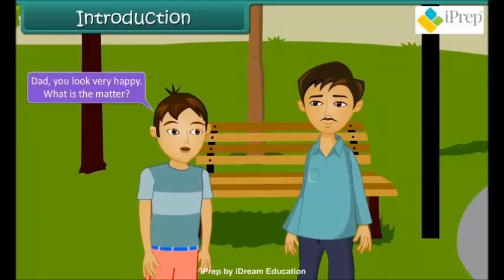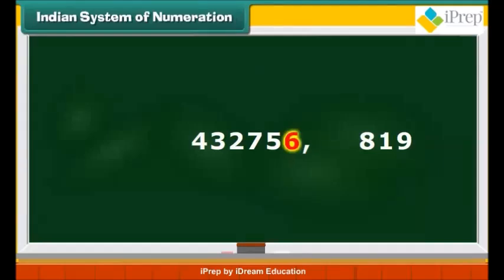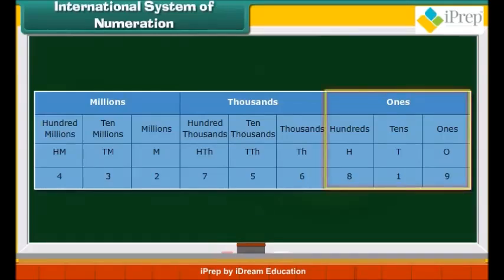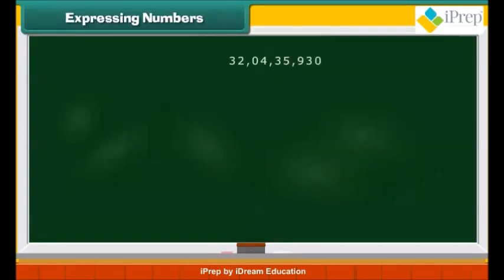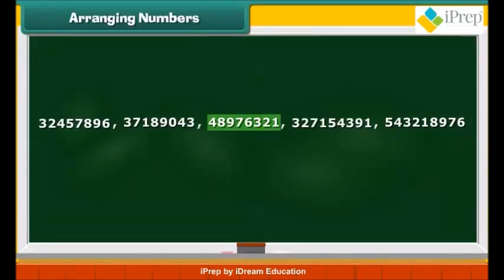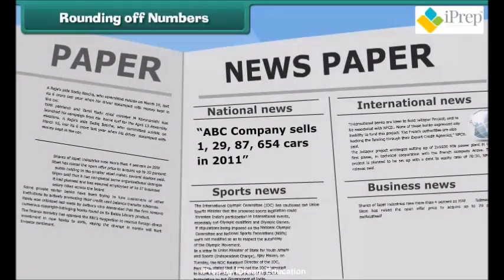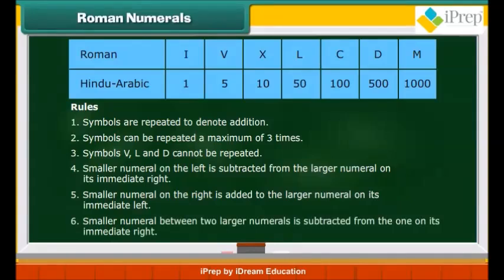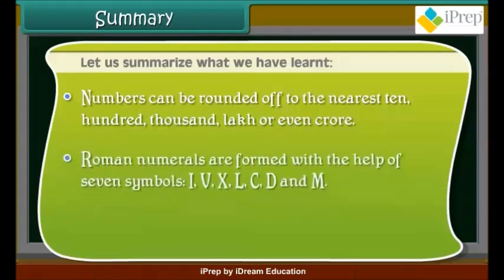Large Numbers | Indian and International System | Conversion of Numbers | iPrep App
Download iPrep app for an integrated, life connected learning experience with digital learning videos, activities and digital books

We have covered following in the video
• Express numbers using Indian and international systems of numeration
• Write numbers in standard and expanded forms
• Arrange numbers in ascending and descending orders
• Round off numbers
• Convert Roman numerals into Hindu-Arabic numerals and vice-versa

1. Maths
2. EVS
3. Science (PCB)
4. Social Sciences (History, Civics, Geography, Political Science)
5. Commerce (Economics, Accounting, Business Studies)
6. English Grammar
7. Hindi Vyakaran
8. Computers

iPrep सभी विषयो को कवर करता है, जैसे :
1. Maths
2. EVS
3. Science (PCB)
4. Social Sciences (History, Civics, Geography, Political Science)
5. Commerce (Economics, Accounting, Business Studies)
6. English Grammar
7. Hindi Vyakaran
8. Computers